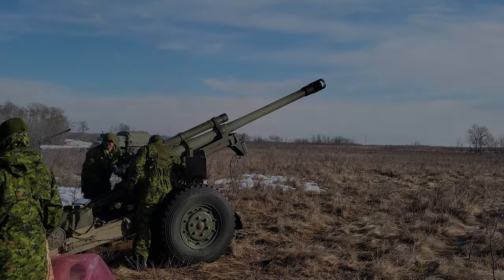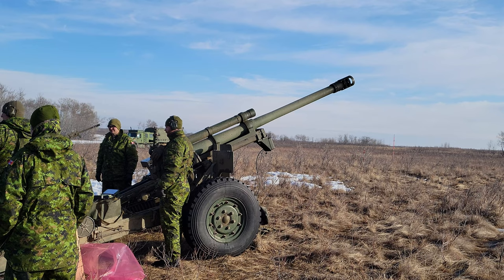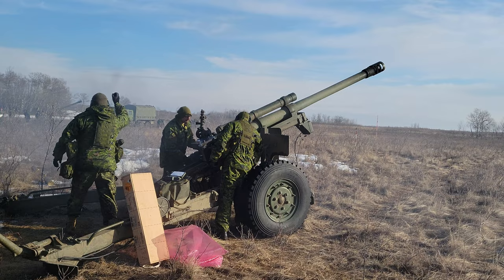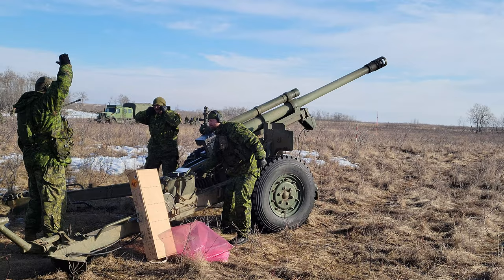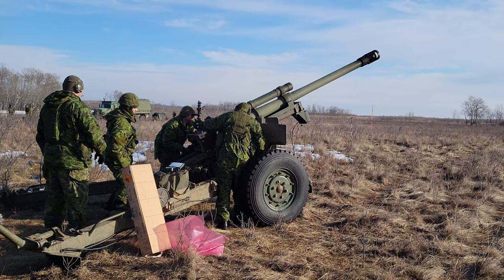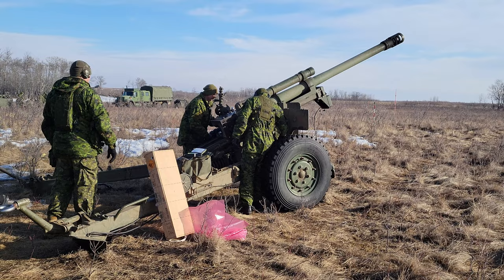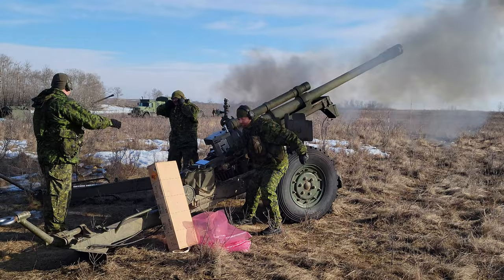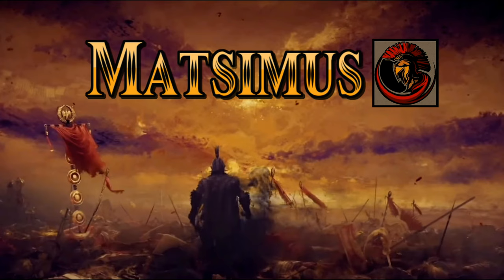11 Rounds FIRE FOR EFFECT - 105mm C3 Howitzer Artillery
I do some live firing with the Royal Regiment of Canadian Artillery with my local army reserve artillery battery. In this video I am certifying on the 105mm C3 Howitzer Gun which has a maximum range of 11.5km and runs with a crew of 7. I am being checked on my drills as a Gun Detachment Second in Command and firing a 11 round fire for effect fire mission.

UBIQUE